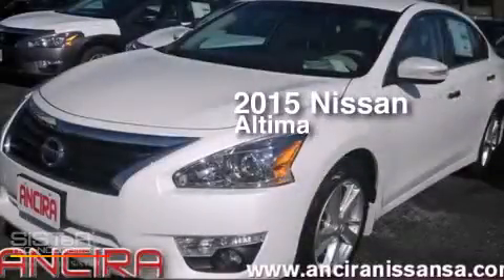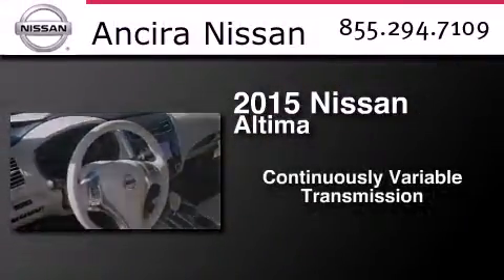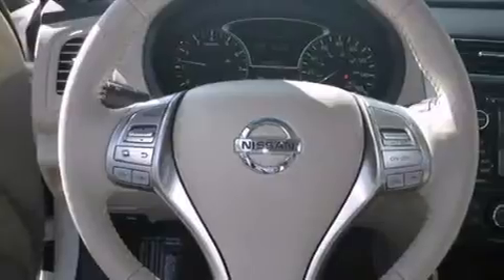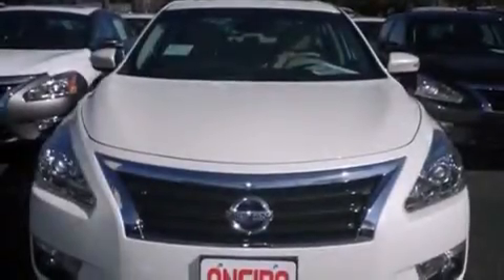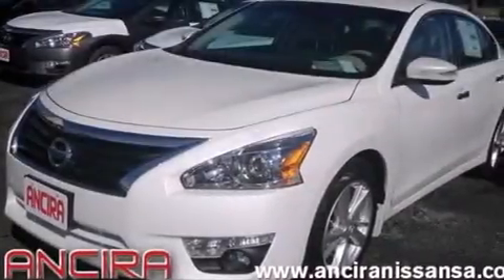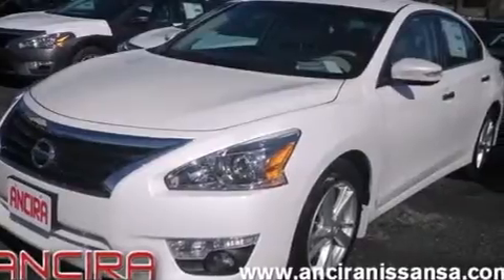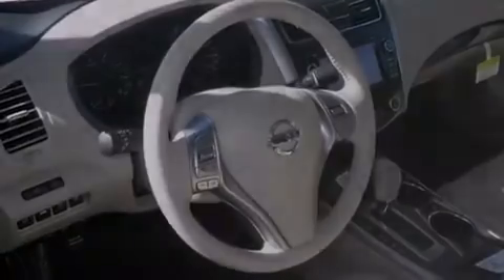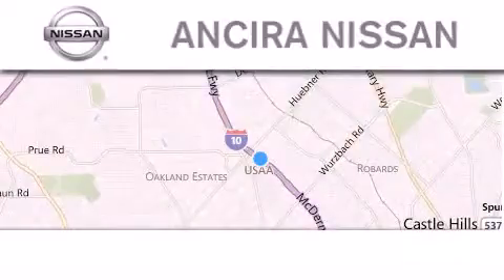New 2015 Nissan Altima San Antonio | Austin TX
We have been honored to serve the San Antonio TX area , we promise that your experience at our dealership will exceed your expectations ! Year : 2015 Make : Nissan Model : Altima Engine : 2.5L 4 cyls Trans . : CVT (Continuously Variable) Exterior : Pearl White Interior : Bge Leather-Appointed Stock : 245803 Ancira Nissan 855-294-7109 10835 Interstate 10 West San Antonio , TX 78230